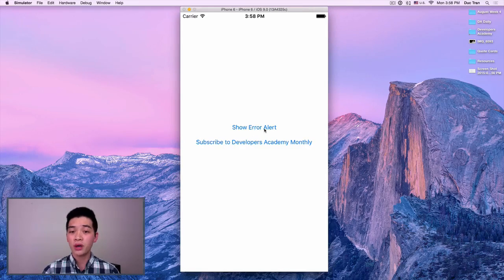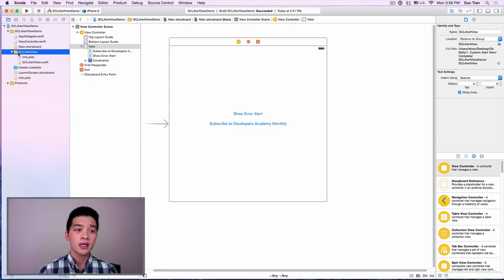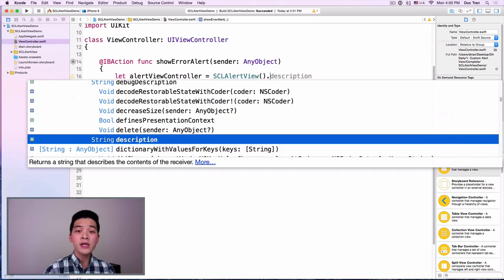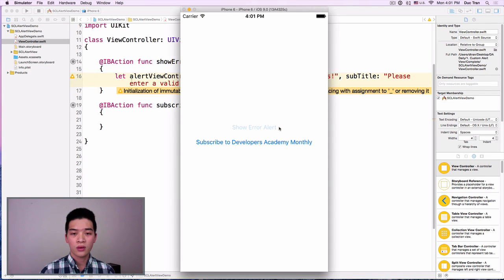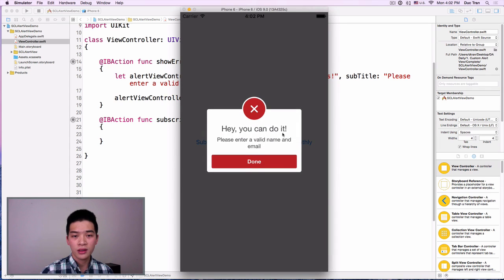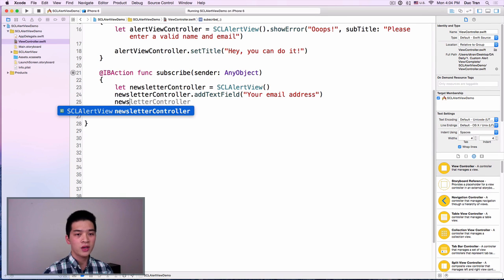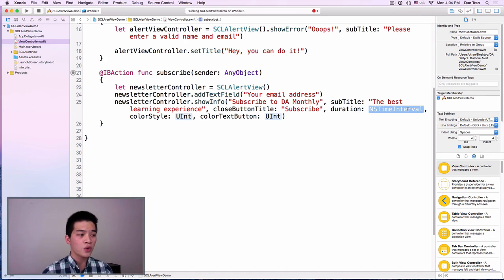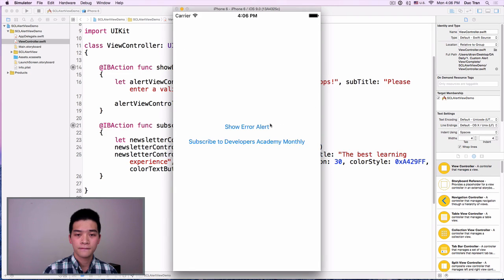Code Hangout #18 - Create Customized Alert View in iOS - iOS Development Tutorial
Would it be cool if we can replace the simple normal alert view we use everyday with this stunningly beautiful one? Let's find out!